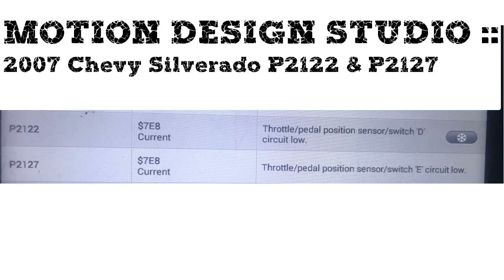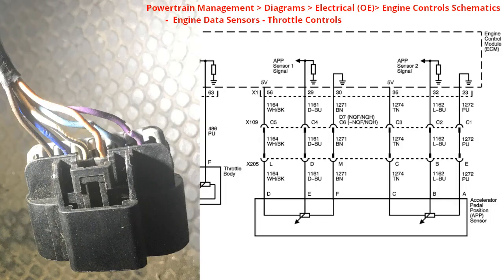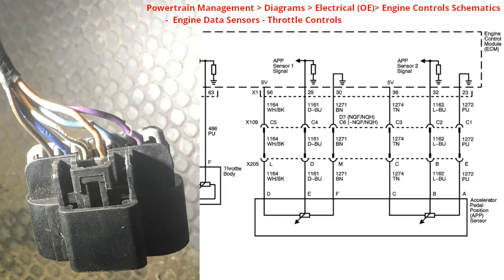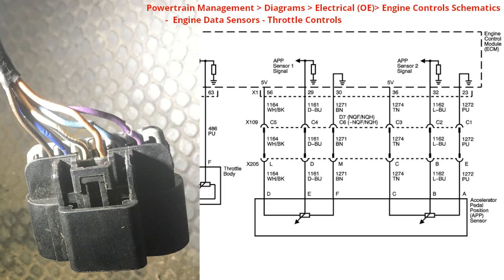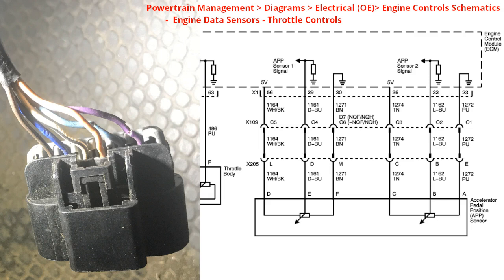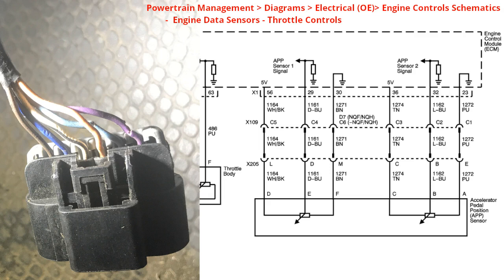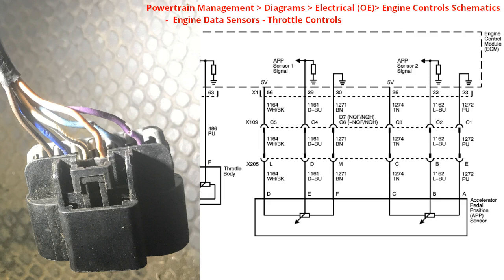2007 Chevy Silverado P2122 & P2127 Short To Chassis Ground.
Short to chassis ground.
This is an easy repair.